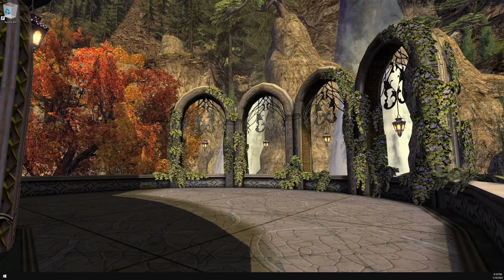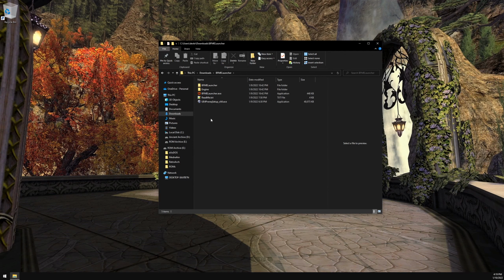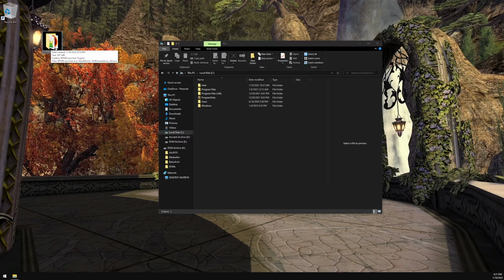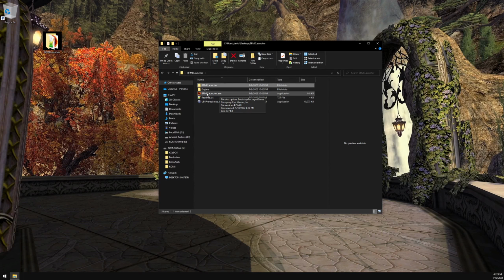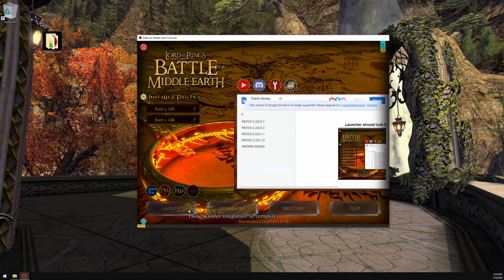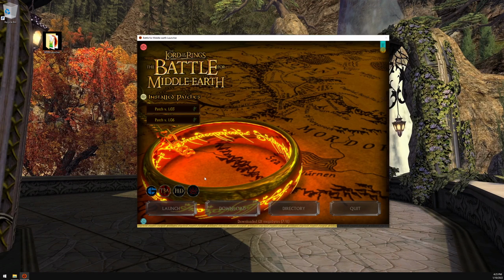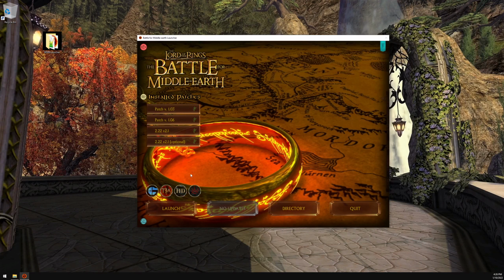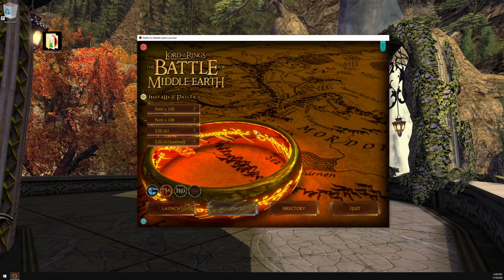Battle for Middle-earth Launcher - Installation & FAQ (OUTDATED)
NOTE: The launcher development was handed over to a new set of developers as I was unable to continue working on the launcher, and thus this video is outdated. I will, however, leave it up for posterity, for those interested in the history of the game, the launcher(s), or those who are interested in my development history.

An (outdated) how-to for downloading and using the BFME Launcher to easily download and play Battle for Middle-earth, patches 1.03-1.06, patch 2.22, and mods.